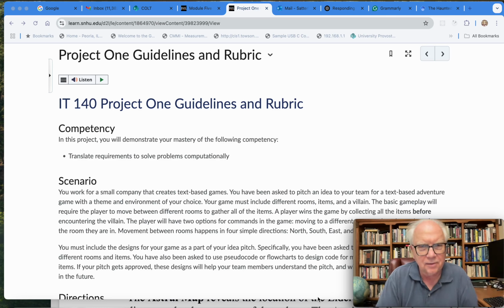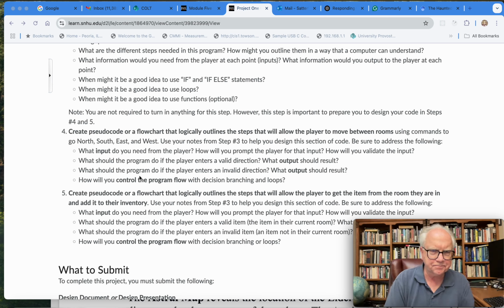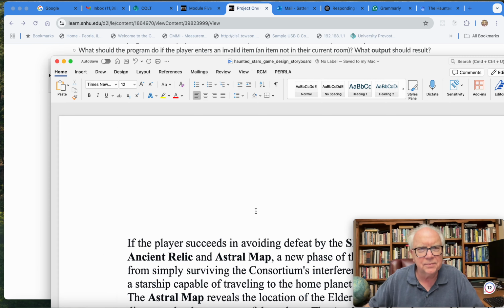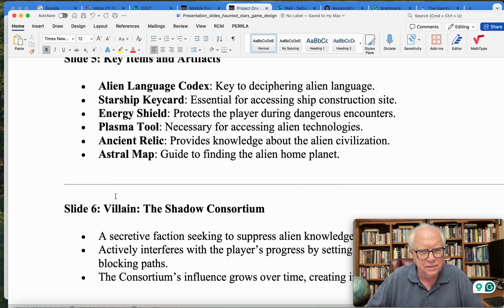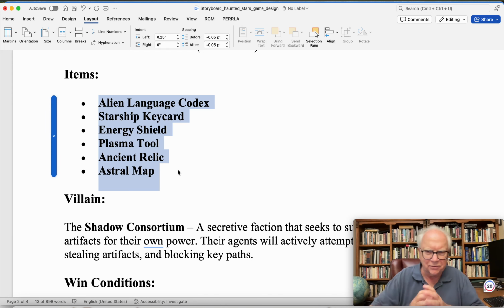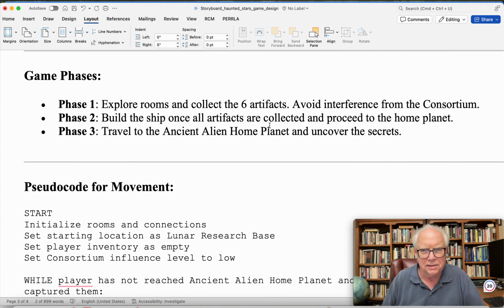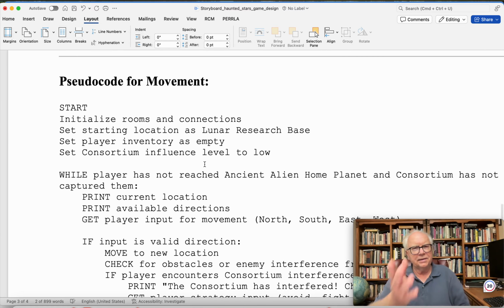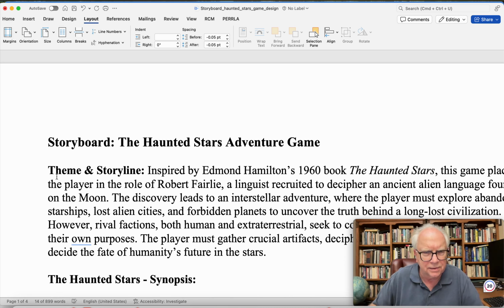video lecture module five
Project one Storyboard and slides example